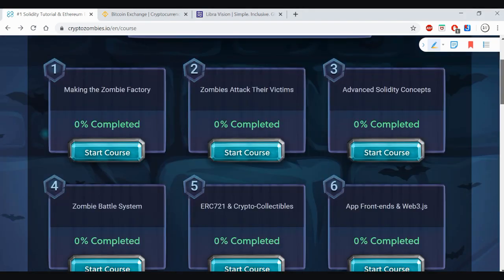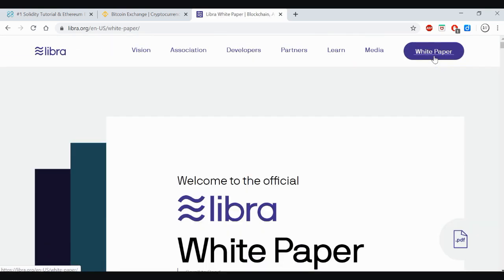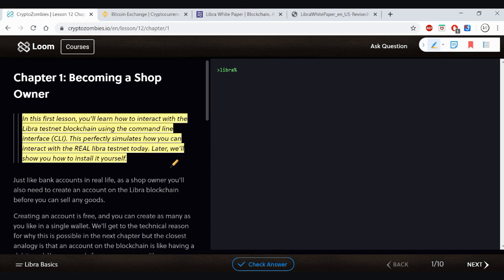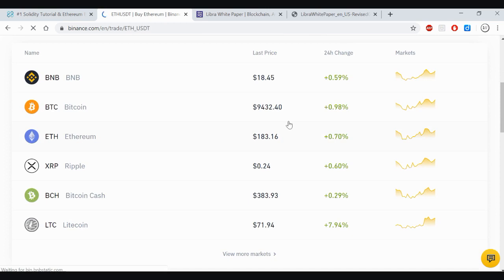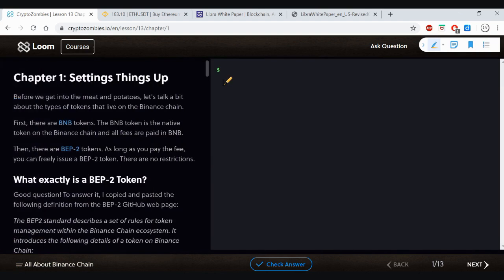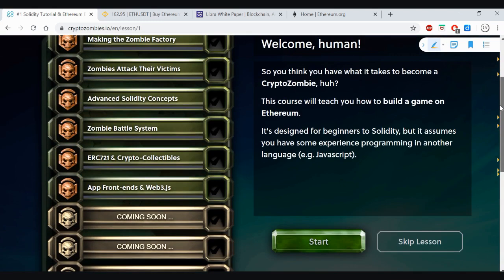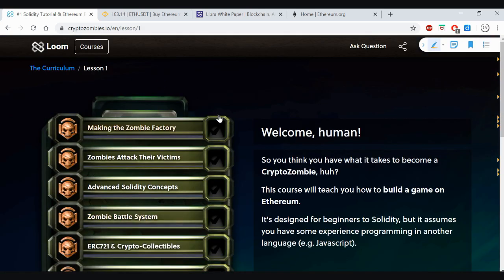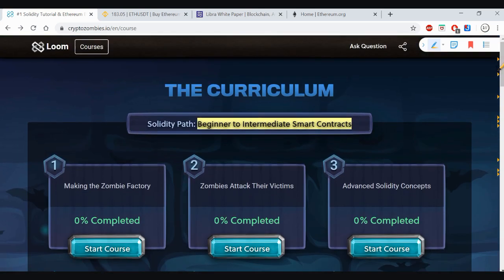Technology of week: Crypto Zombies Review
This week I provide a walk through review of the Crypto Zombies webiste where you "Learn to Code Blockchain DApps By Building Simple Games".

The eBook comes with PowerPoint presentation slides for each chapter.